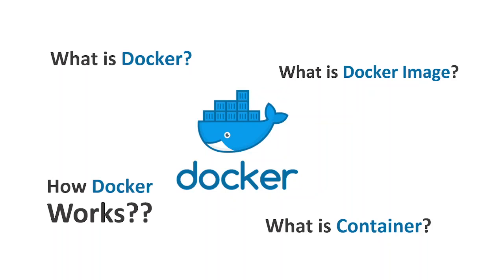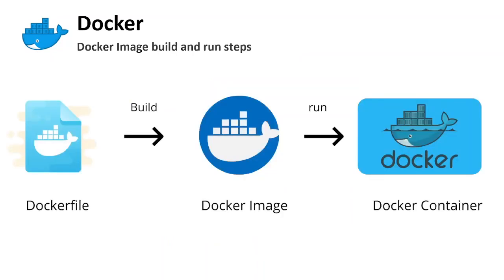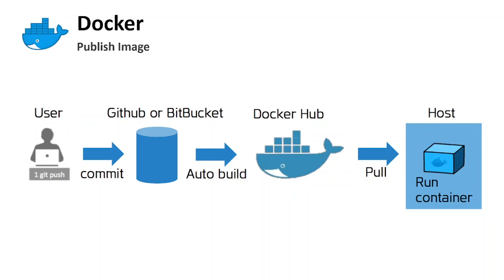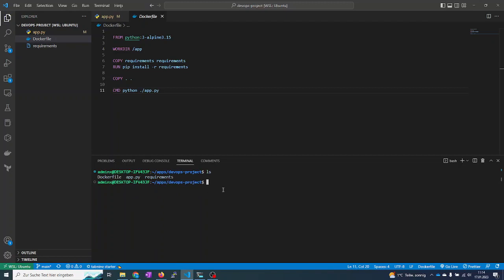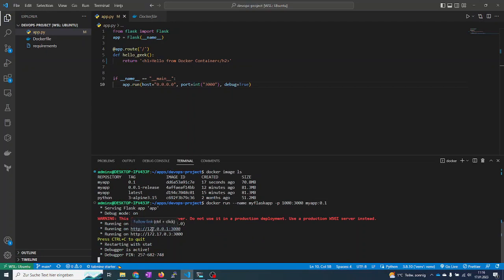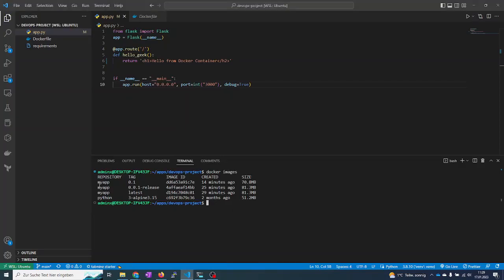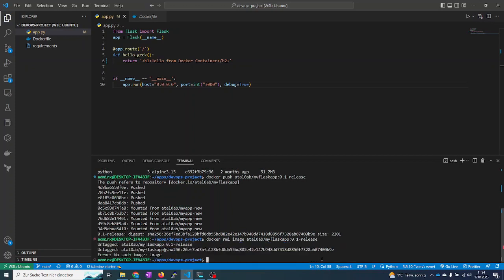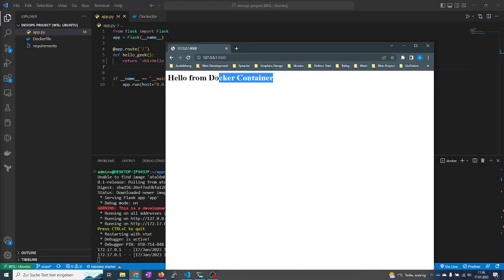Docker Tutorial for beginners : build and publish docker image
In this tutorial, we will explain Docker and its major components and how to use them.

Here What will you learn at the end of this tutorial?
- The Docker architecture and its components
- Docker image and Docker container
- Creating a Docker image, transferring the image to DockerHub, and retrieving the image from DockerHub.
The real-world scenario is based on a production/dev environment.

Topics